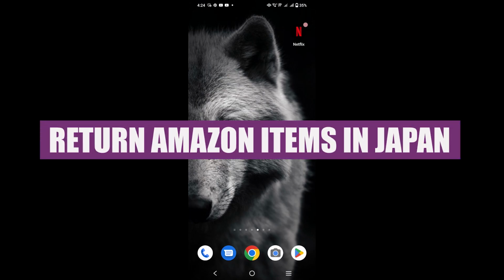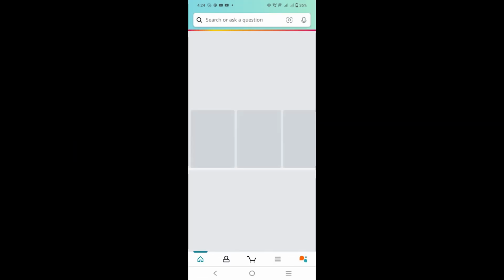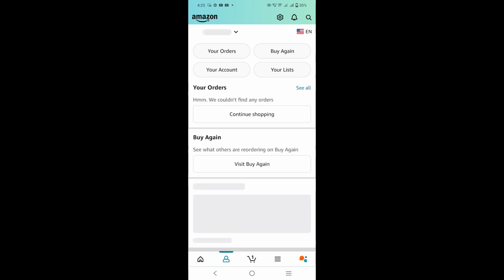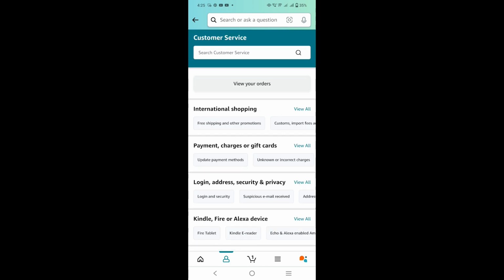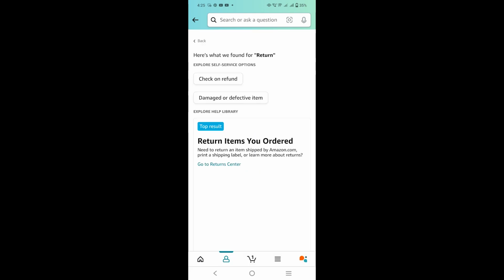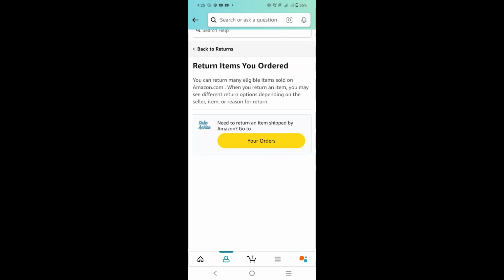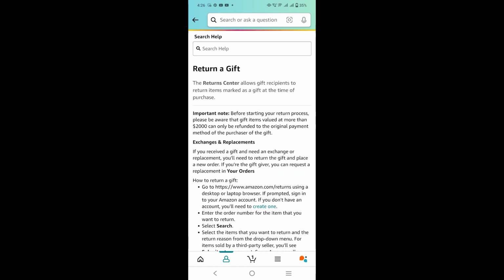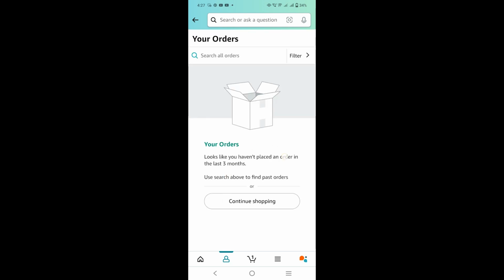UPDATED 2026! How to Return Amazon Items in Japan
UPDATED 2024! How to Return Amazon Items in Japan